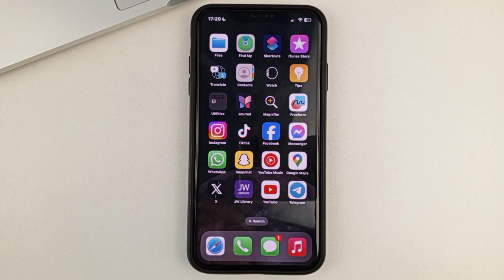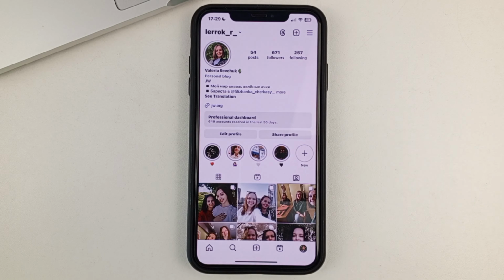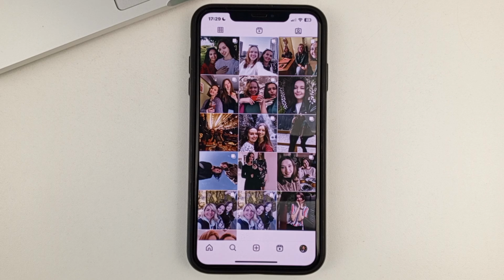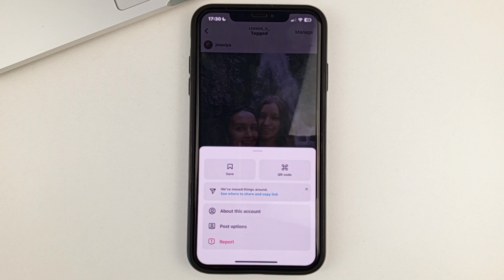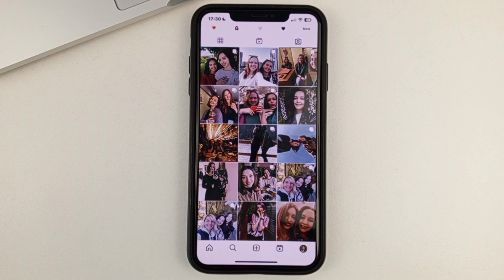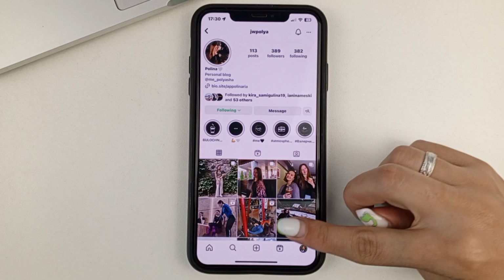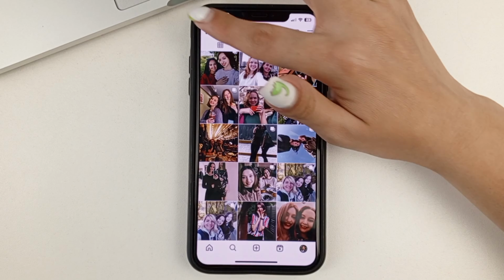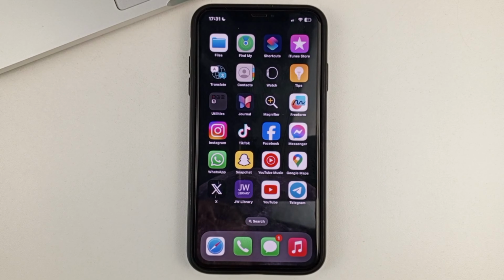How To Hide/Unhide Tagged Post On Instagram - Full Guide